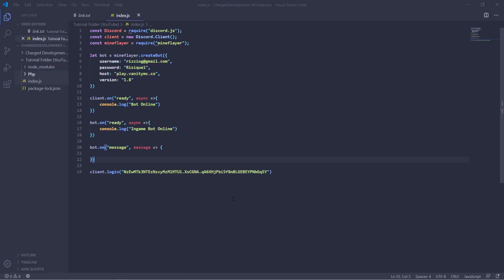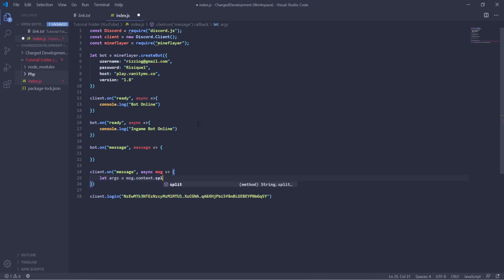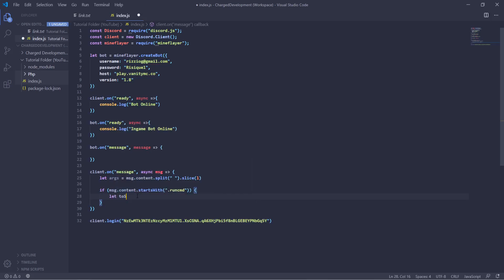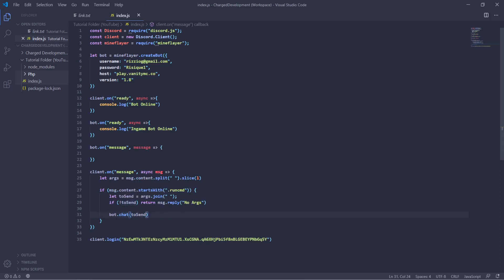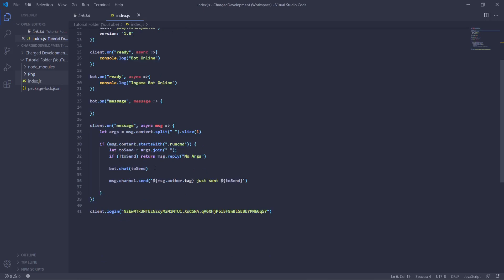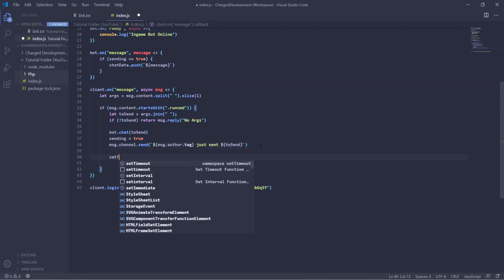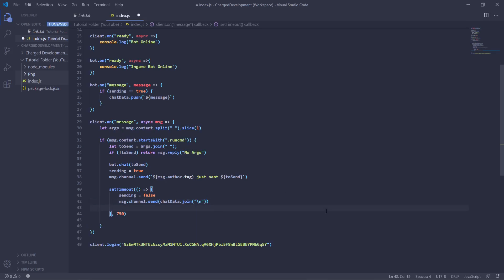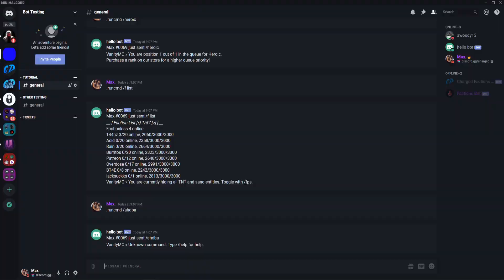Mineflayer NodeJS Tutorial Episode #2: Sudo Bot w/ Response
This episode we go over how to create a sudo command on the bot, and receive the servers response.

📕 Add Me - Max.#0069
📌 Thumbnail Made By - MrStealUrFood#9772